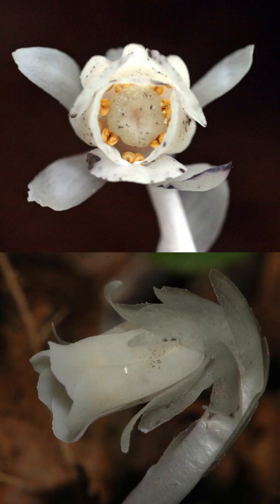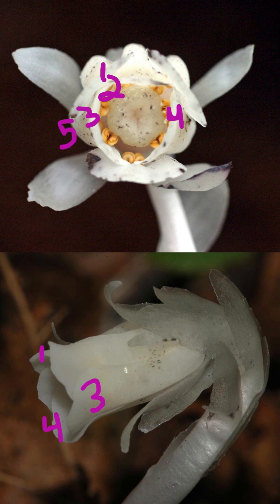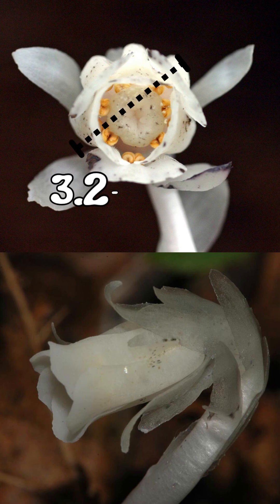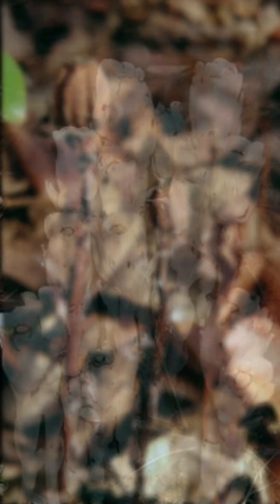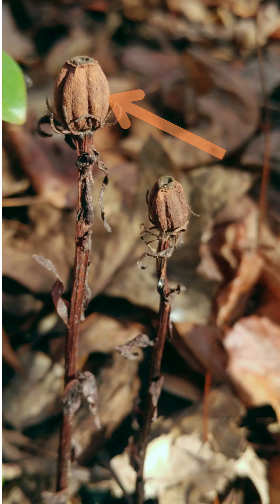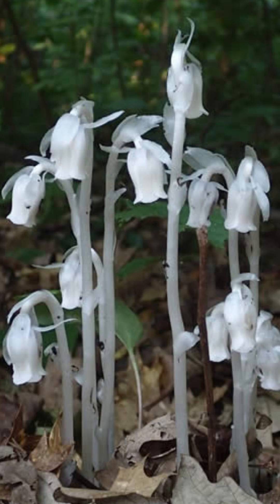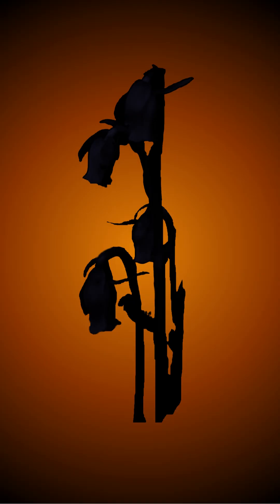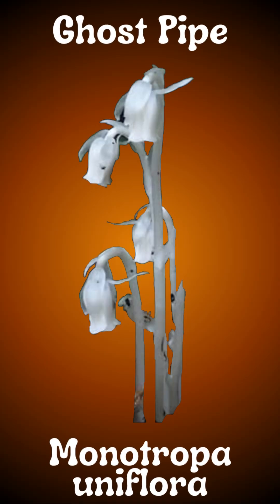Ghost Pipe - Monotropaceae Family - Name that Plant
Were you able to identify the plant?

Fun Fact: Ghost pipe gets it energy by parasitizing energy from fungal networks connected to trees. Spooky!

Credits:
Ghost Pipe Shadow/Reveal - The Morton Arboretum John Hilty
Leaf-like Plates - Indiana University Southeast W.E. Thomas
Front Facing Flower - The Morton Arboretum
Side Facing Flower - New York Botanical S.A. Mori
Downward Facing Flower - The Morton Arboretum Paul Rothrock
Upwards Flower Patch - The Morton Arboretum John Hilty
Wilted Flower - Indiana University Southeast W.E. Thomas